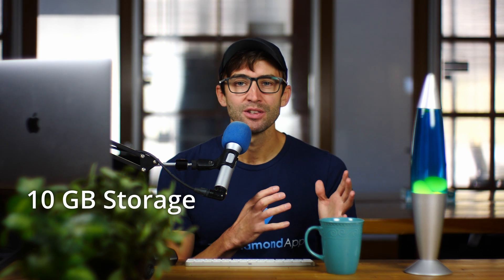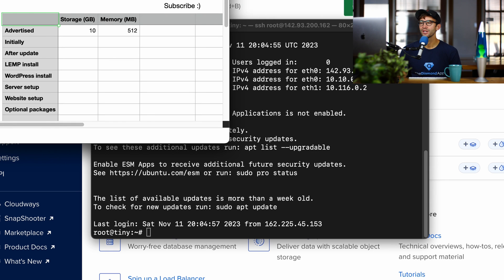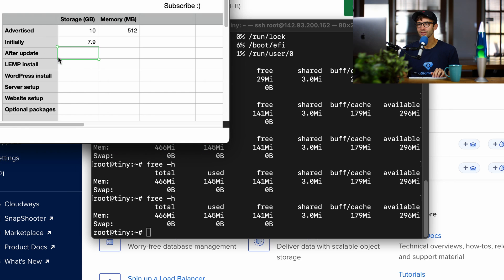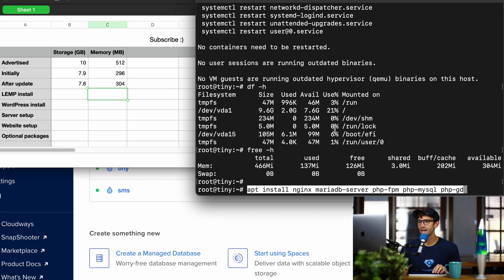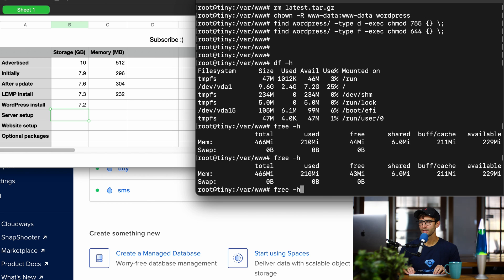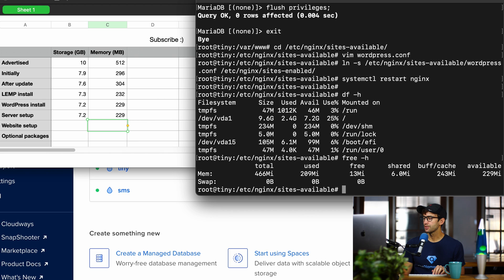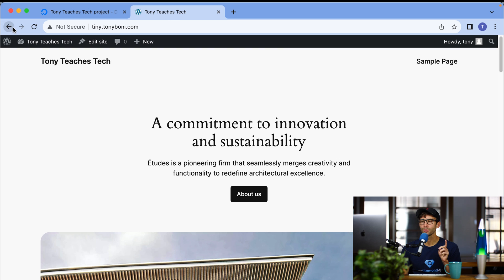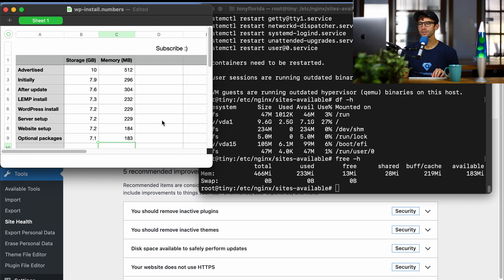Can a 10GB Server Run a Website? WordPress Requirements Explained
Find out if a server with 10 GB of SSD storage and 512 MB of RAM memory has enough resources to run a WordPress website. The official WordPress server requirements page does not give any recommendations but we will put it to the test in this video.